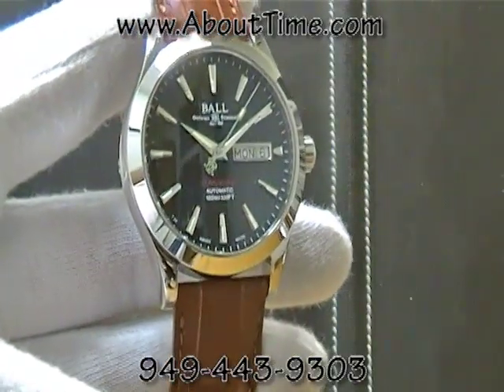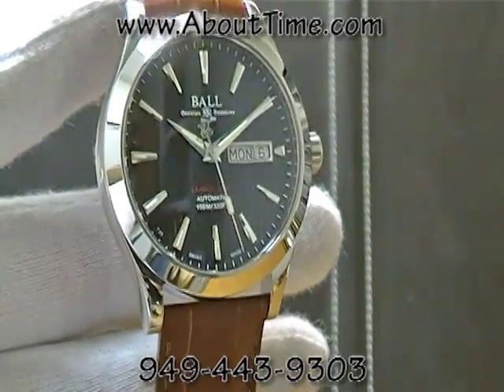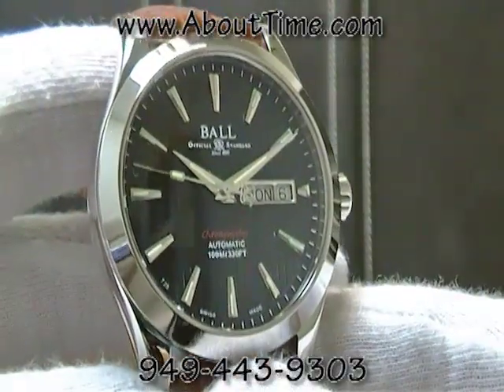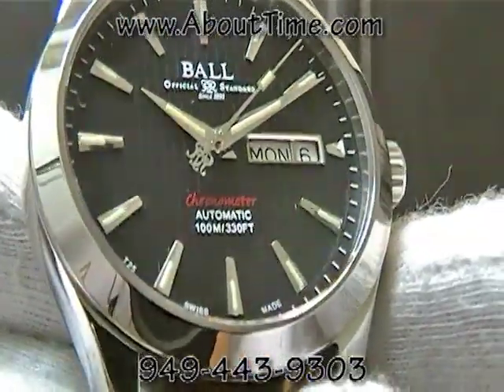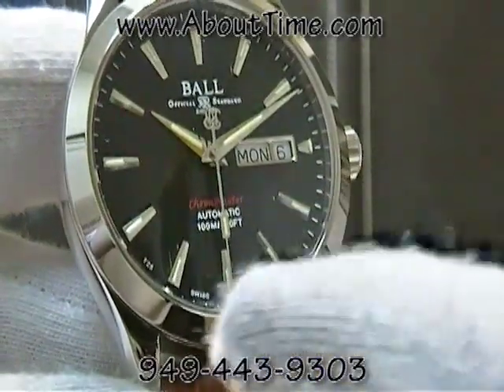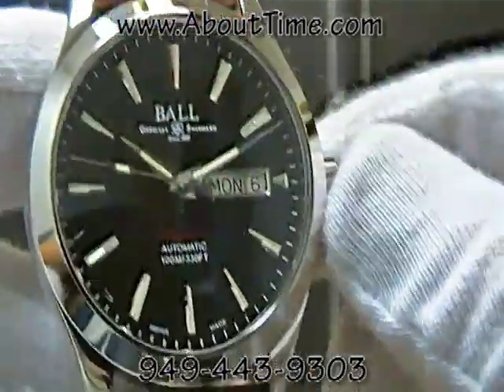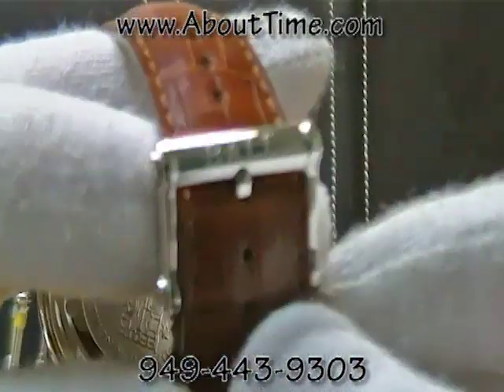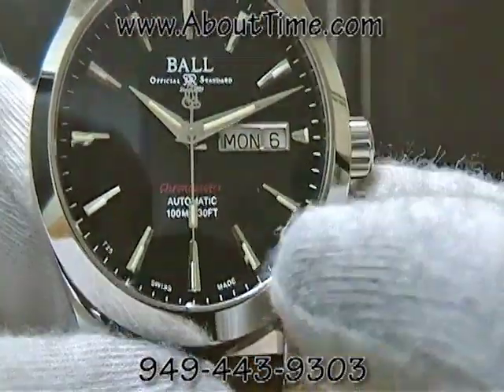Ball Engineer II Red Label Cosc Watch Video from About Time Watch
About Time Watch Company is an Authorized Ball Watch Dealer.  Today Ball watches are known for high quality, low cost Swiss made watches with many advanced features as well as a 3 year warranty.

Ball Engineer II Red Label COSC Watch
Model nm2026c-lcj-bk

Automatic movement (Caliber ETA 2836-2, COSC certified chronometer). 40mm Stainless Steel case (~13.2mm thick). 15 micro gas tubes on hour, second hands and dial for night reading capability. Anti-reflective sapphire crystal. Screwed in crown. Crocodile leather strap with loop and tang buckle. Black dial. 5000 G's of shock resistance. 100m water resistance. 4,800 A/m Anti-magnetic. Ball Engineer II Red Label COSC Watch Model # nm2026c-lcj-bk. Also known as Ball Engineer 2 Red Label COSC Watch.